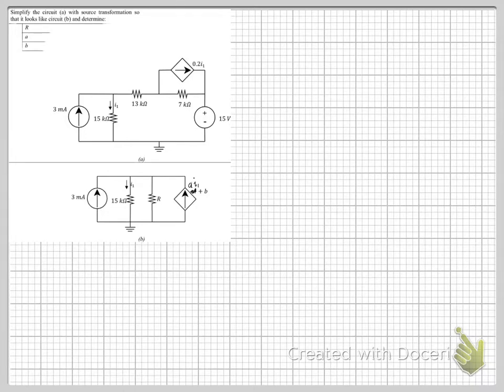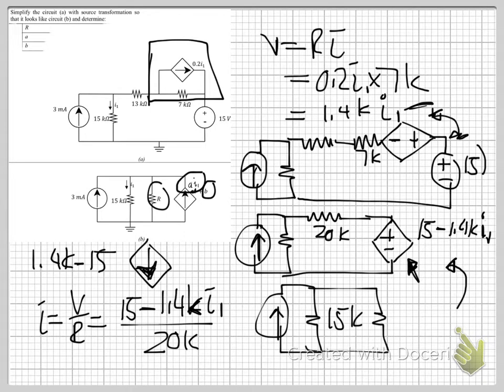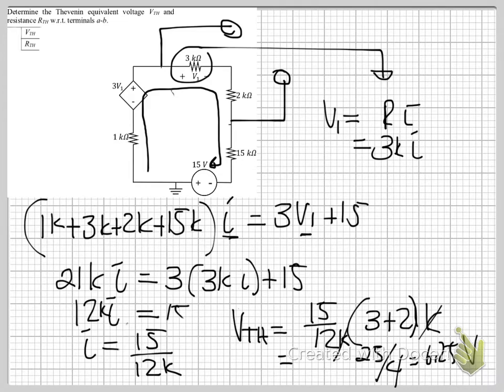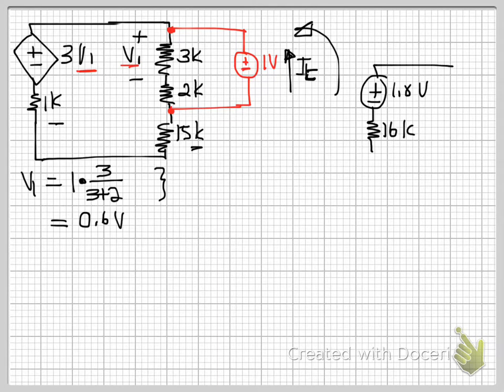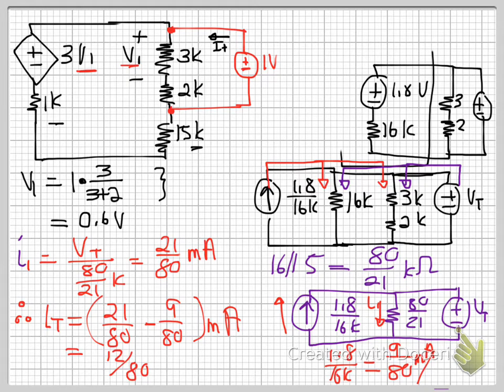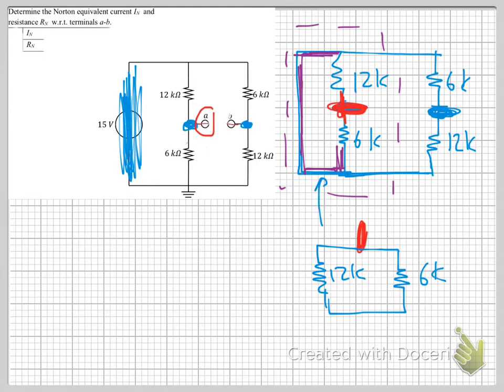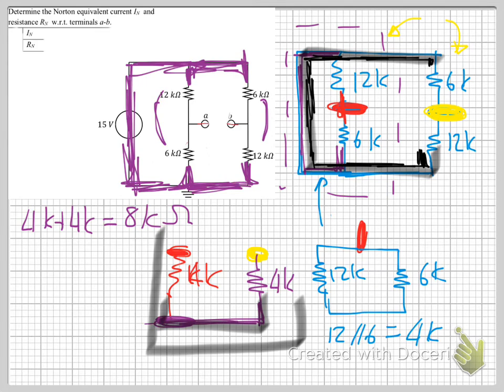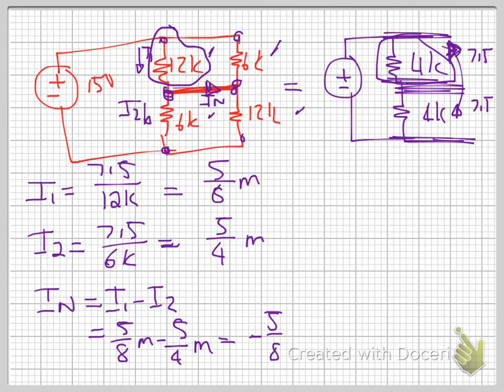Electronics | EBN 111/122 | 11. EBN Semester Test 2 by 123tutors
Topics included in this video:
STUDY THEME 4: Circuit theorems
STUDY THEME 5: Operational amplifiers
STUDY THEME 6: Capacitors and inductors
STUDY THEME 7: Sinusoids and phasors

Includes:
1. Past Semester Test and Exam Questions, done step-by-step!
2. The remaining chapters!